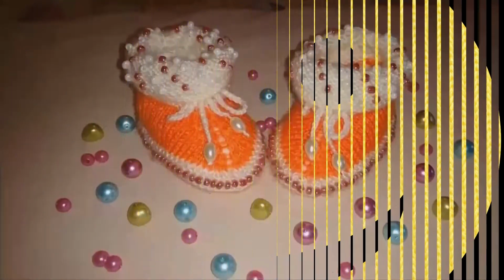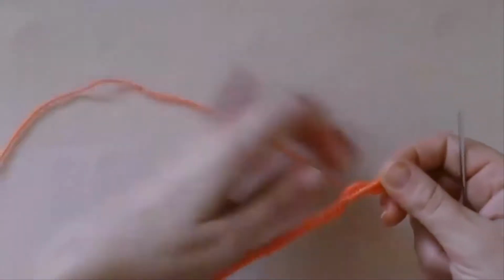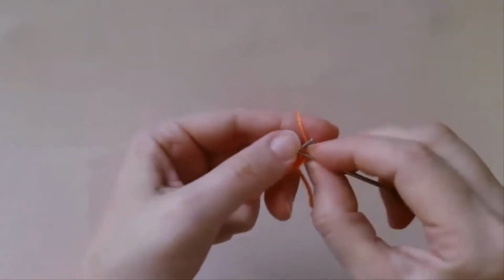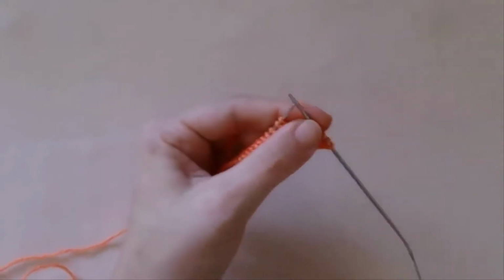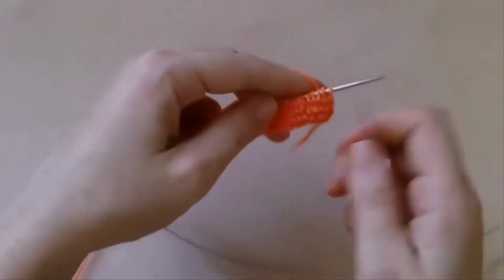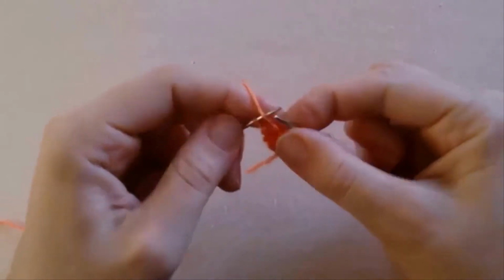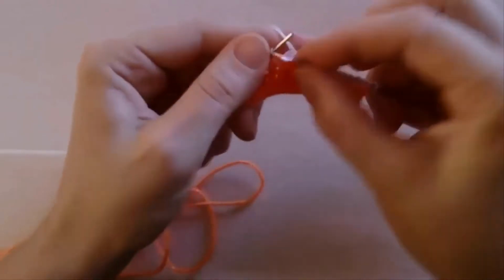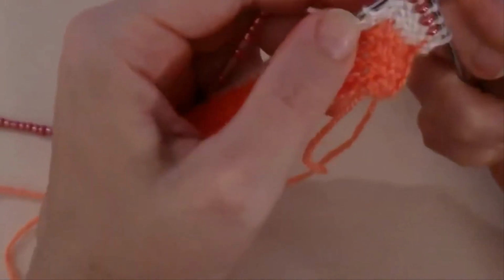Knitting. Baby slippers with beads for kids. Part 1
Knitting. Baby slippers, booties decorated with beads for kids Part 1, baby booties. House slippers for babies. In this lesson I will show you how to knit baby slippers, baby shoes for kids with beads quickly and easily.
Master class. Video lesson. Baby slippers, booties with beads for kids Part 1
Knitting for beginners. Knitting